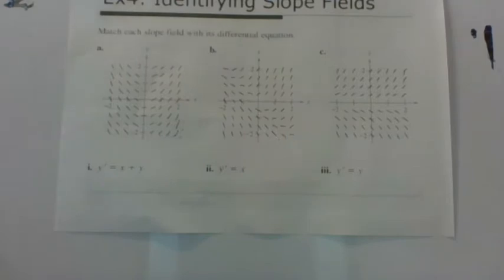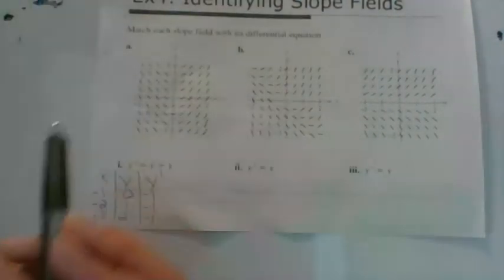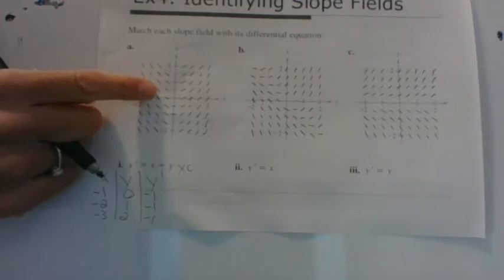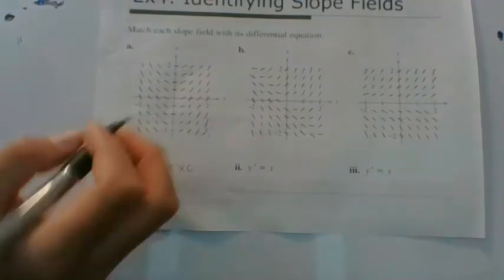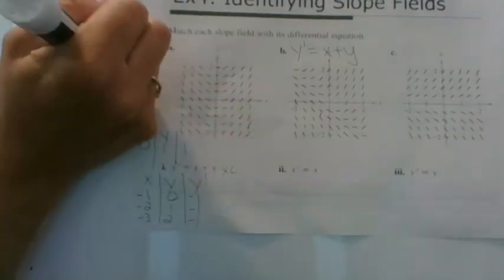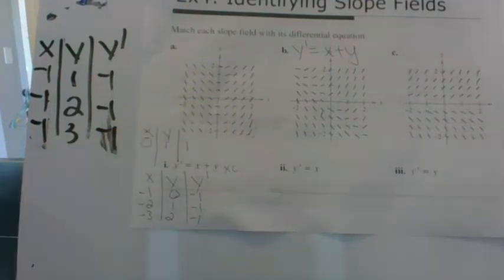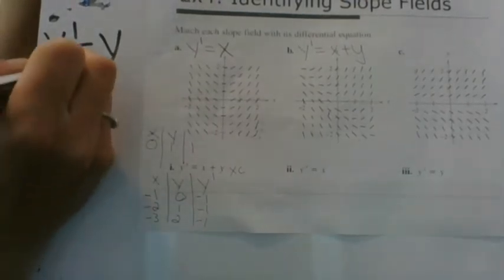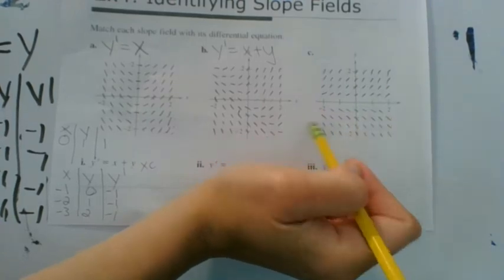Matching Slope Fields to the Equation of a Slope